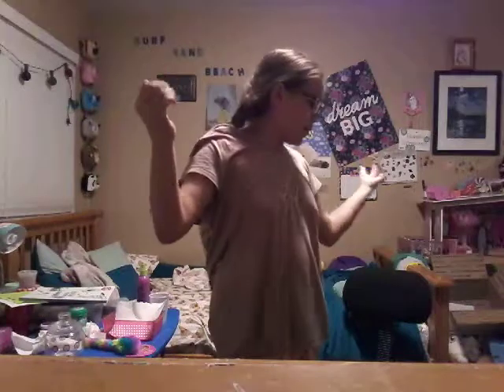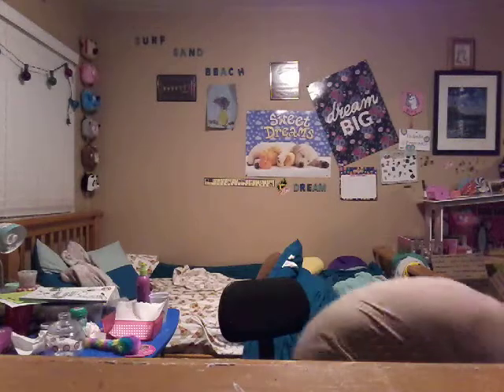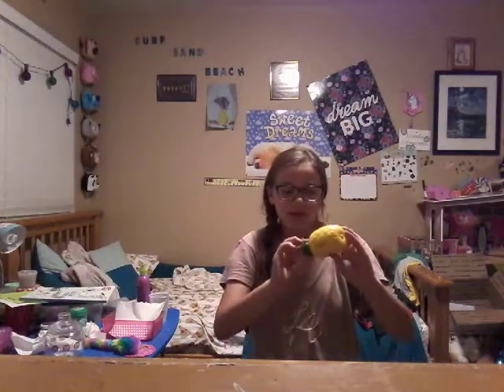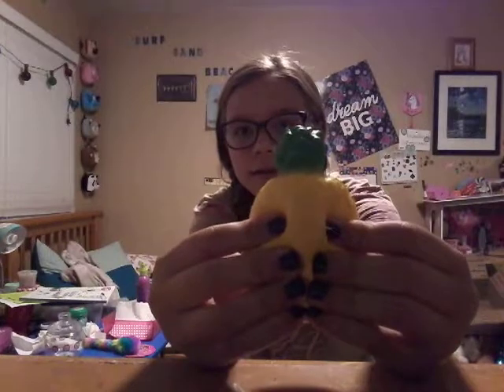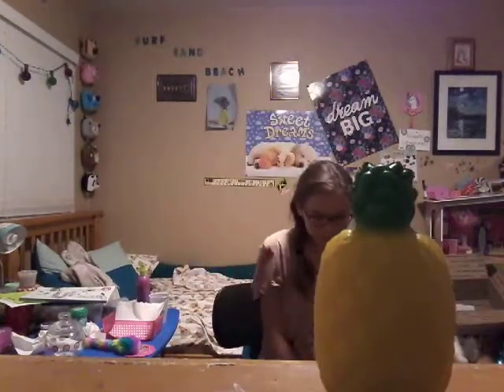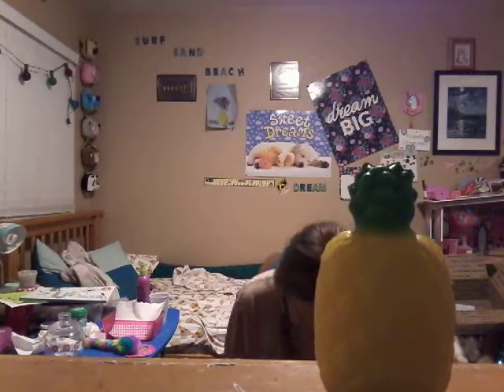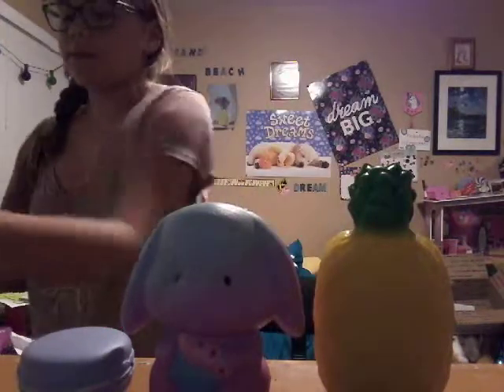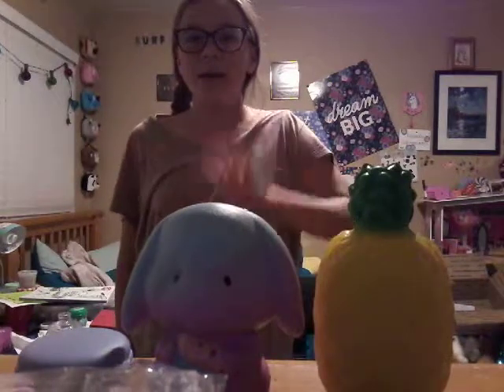Top to can squishes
My musical is 25difrancesil